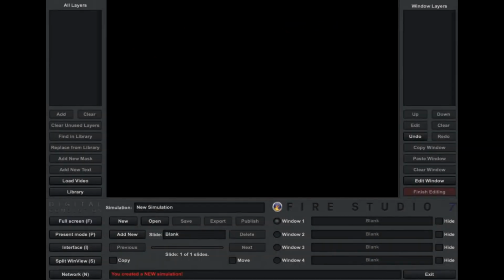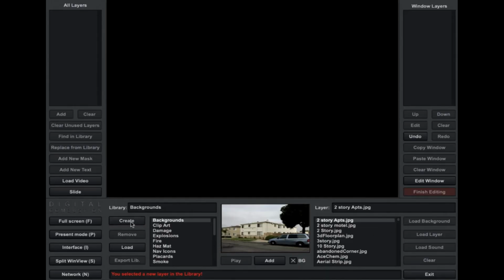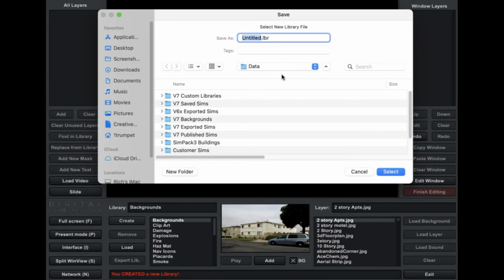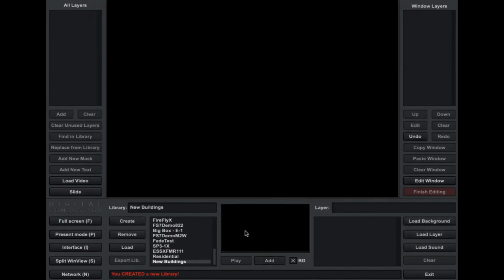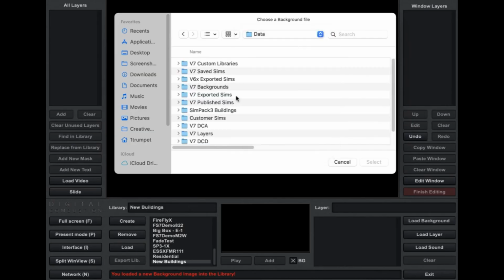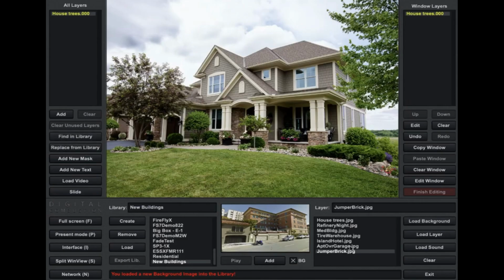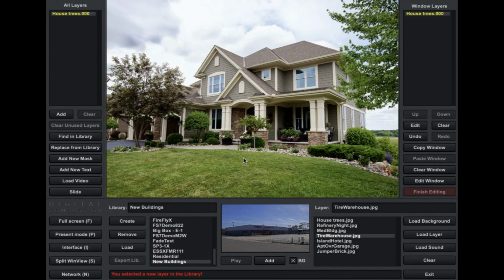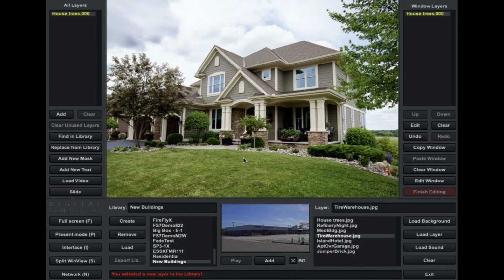Adding Custom Backgrounds Fire Studio 7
In this tutorial video, you'll learn how to add your own custom backgrounds to Fire Studio 7 by Digital Combustion.